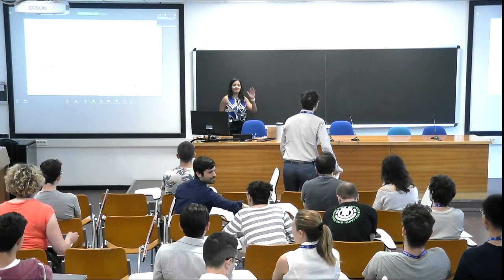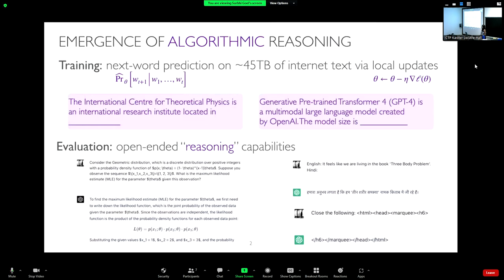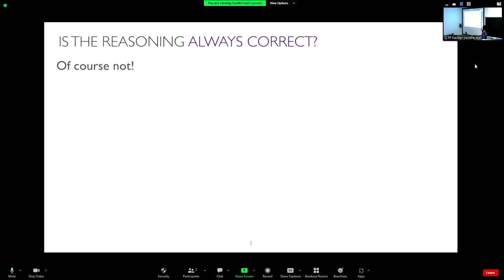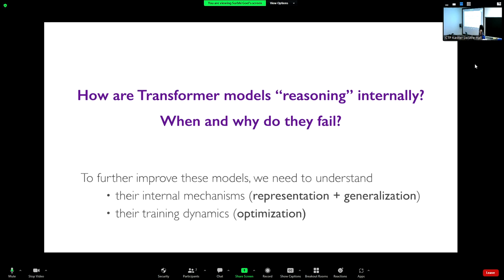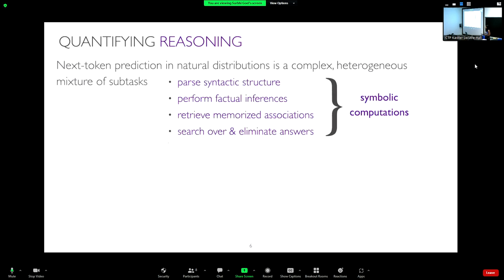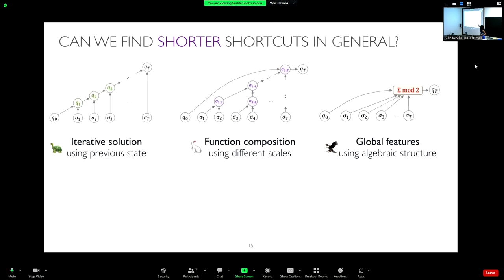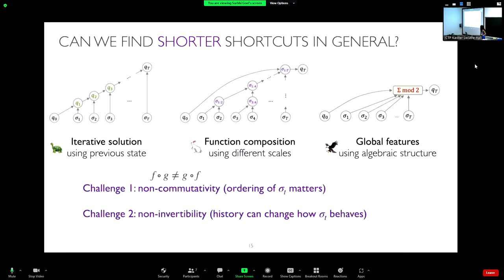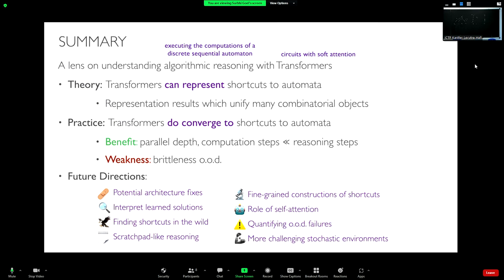Thinking fast with Transformers - Algorithmic Reasoning via Shortcuts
Speaker: S. GOEL (University of Pennsylvania)